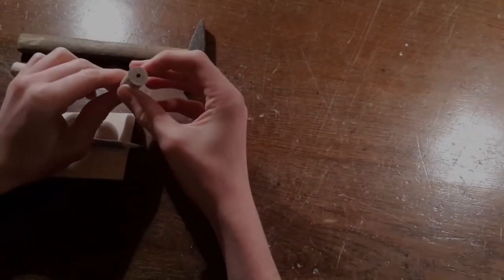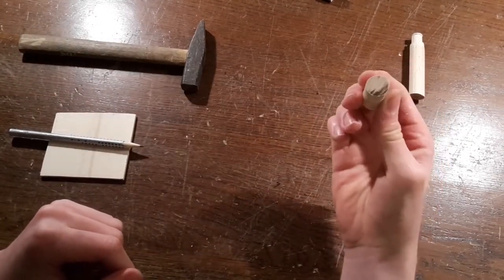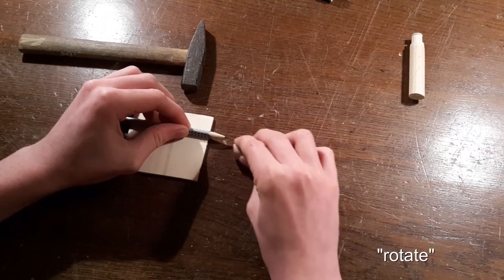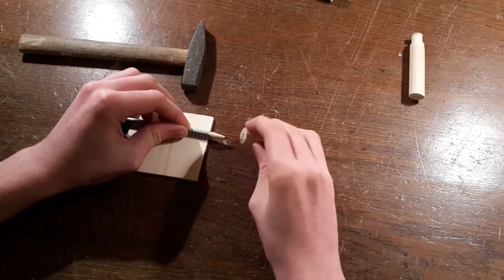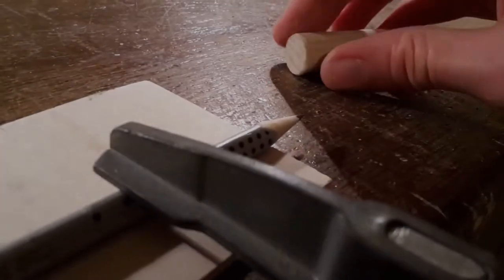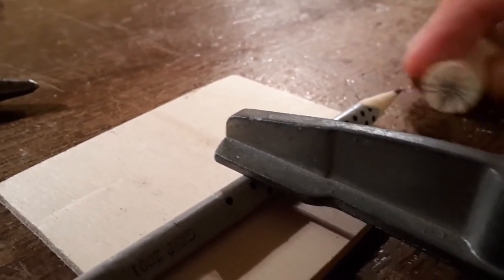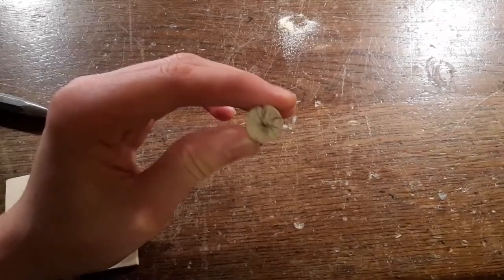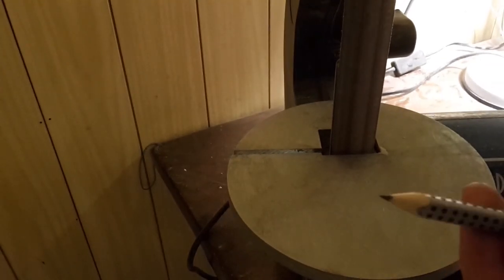How To Find The Center Of A Dowel - Woodworking Tips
► Im launching a new series: Wooden Weaponry's woodworking tips!
► Episodes of this series won't be uploaded an a regular base like my other videos. I will upload a new one whenever I find a new woodworking tip that appears share-worthy to me.
► Regarding this tip: The height of the tip of the pencil ( + the wood you lay under it ) should be similar to the radius of the dowel. The smaller the difference is, the smaller the circle will be.
► Let me know what you think of this series in the comments below!
► You can of course suggest new ideas for this series! :)